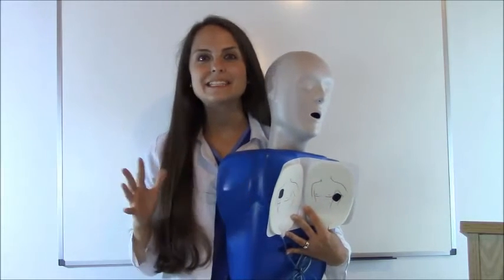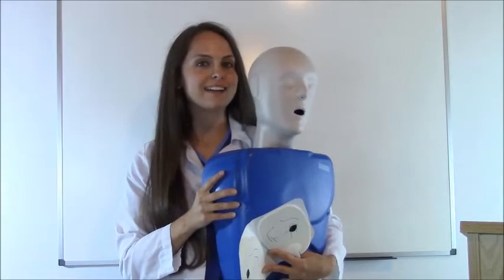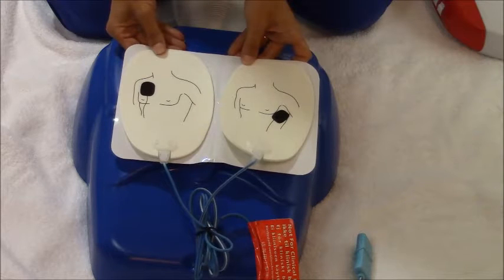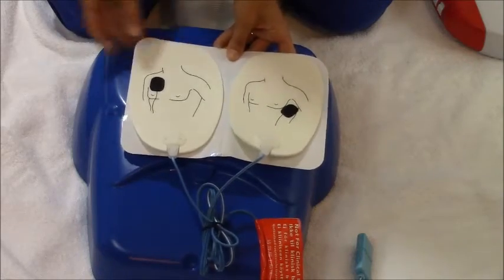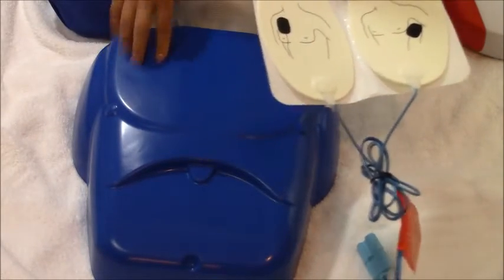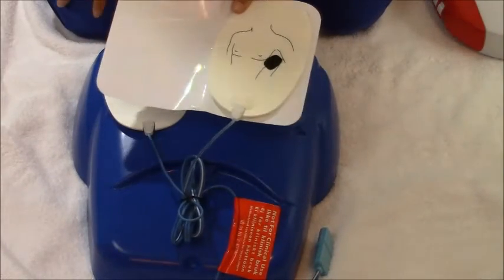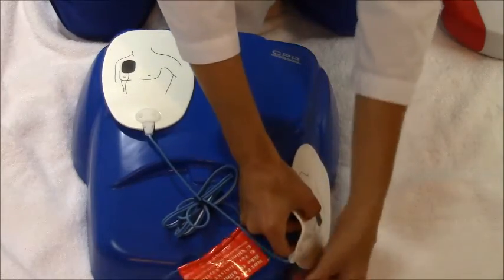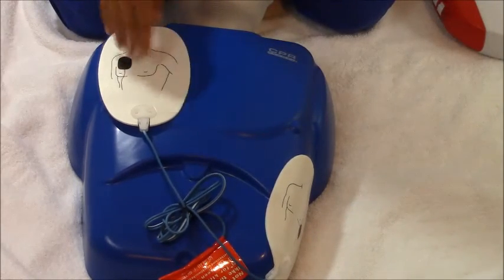AED Pad Placement | How to Use Defibrillator Pads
This video demonstrates A.E.D. pad placement and shows where to place these defibrillator pads when using them in a CPR situation.